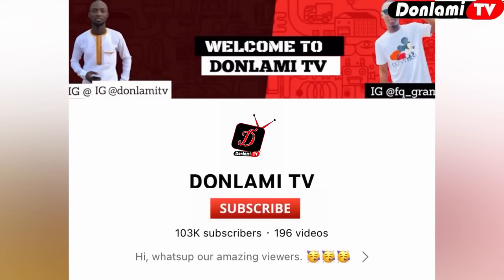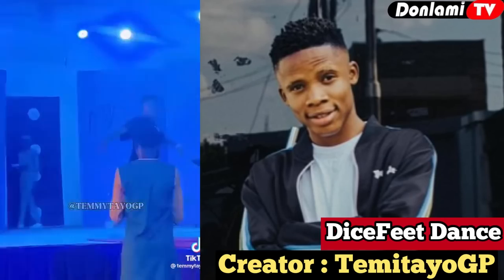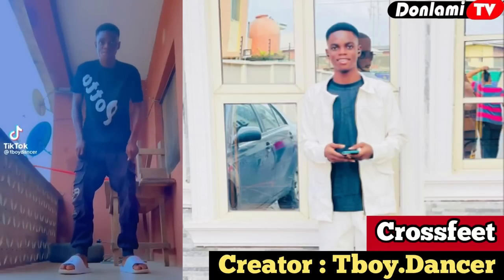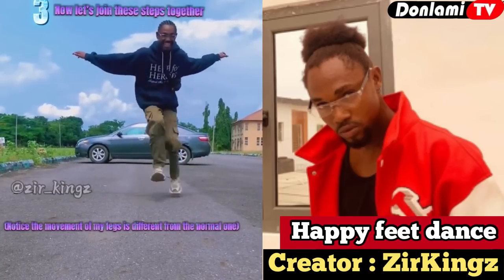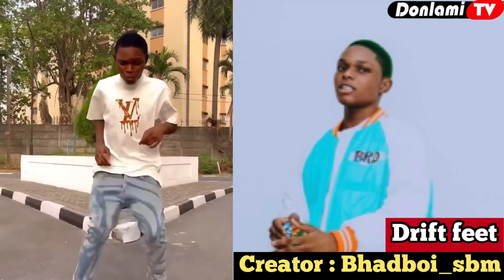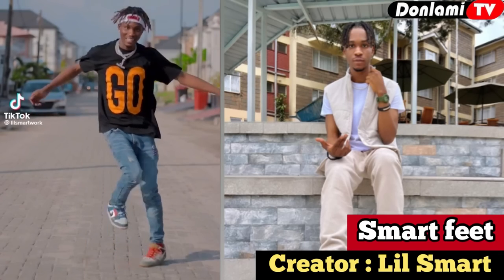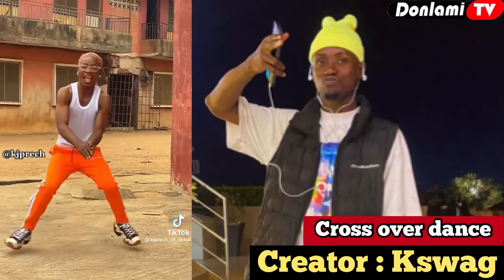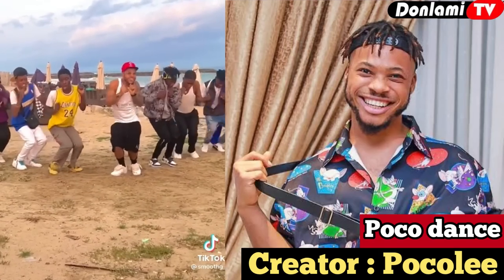10 New types of legwork dance trending in 2022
This videos consists of detailed Information of top latest and new legwork dance styles in Nigeria 2022.. watch and enjoy 😉